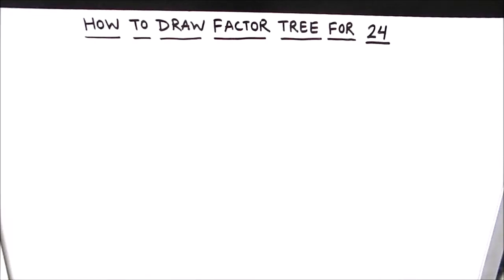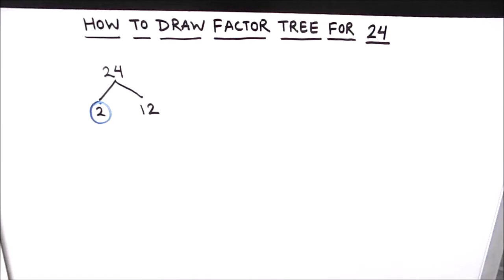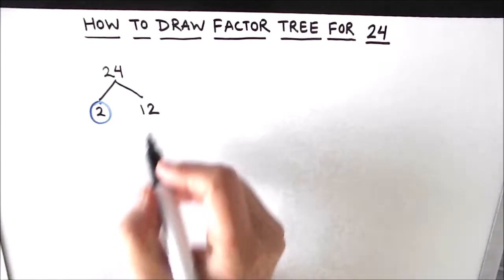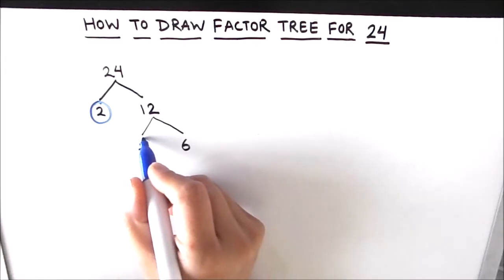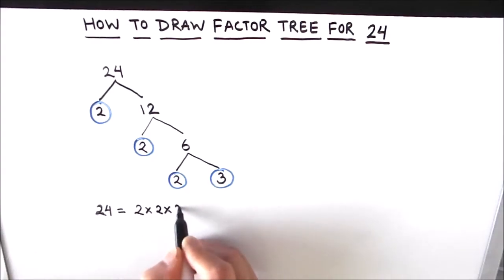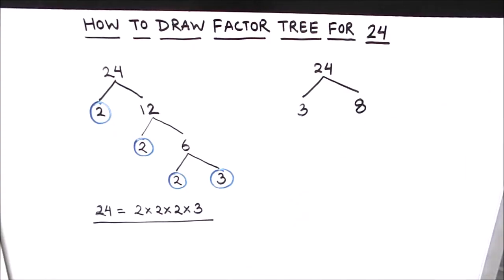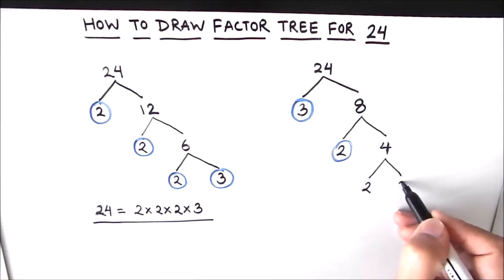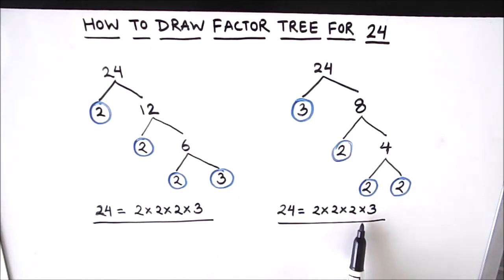How to Draw Factor Tree of 24 / Factor Tree Method of Prime Factorization / Factors of 24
This is a step by step video tutorial on How to Draw All Factor Tree of 24 / Factor Tree of 24 / Factor tree method / prime factors of 24